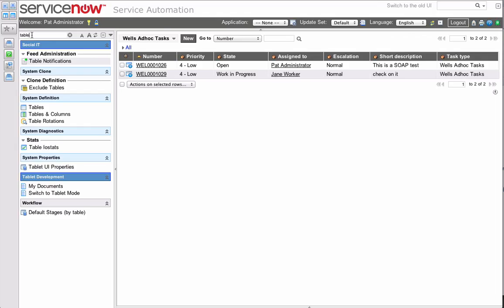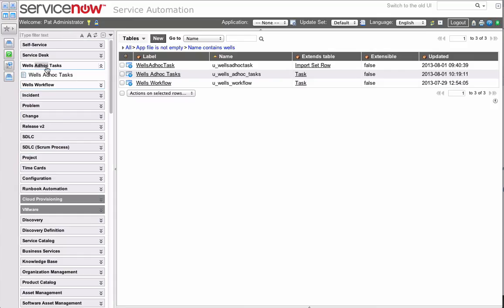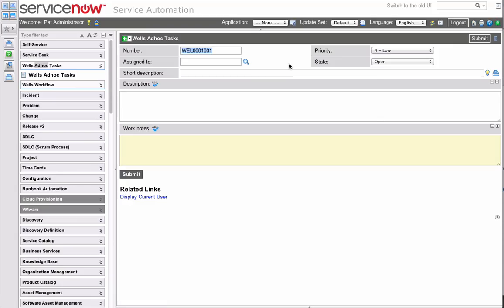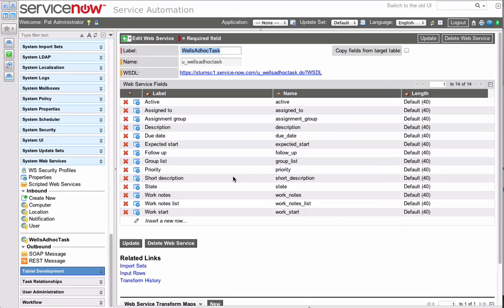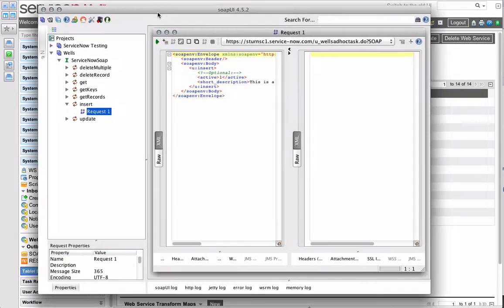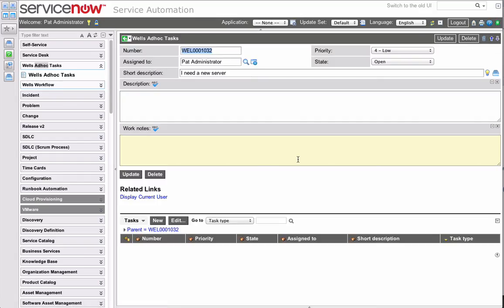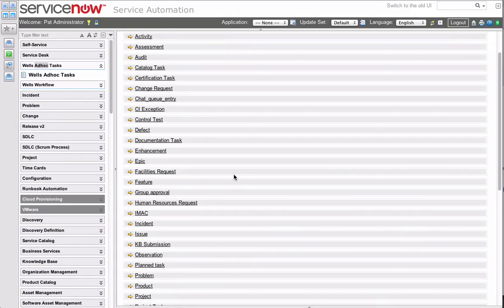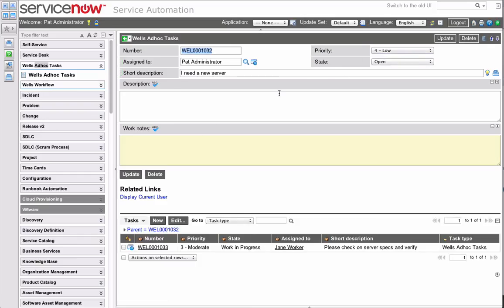Adhoc Task Example